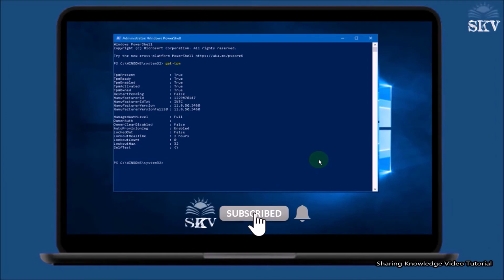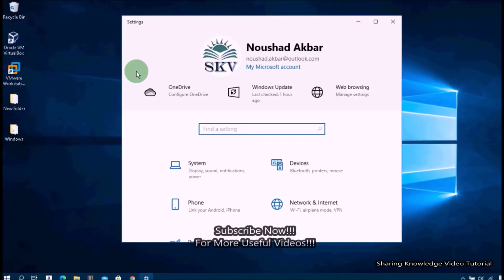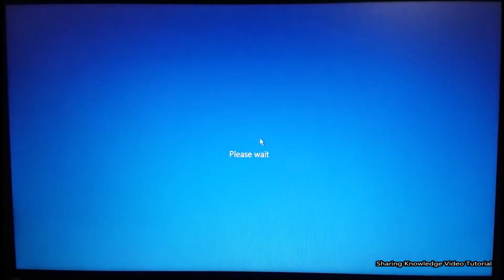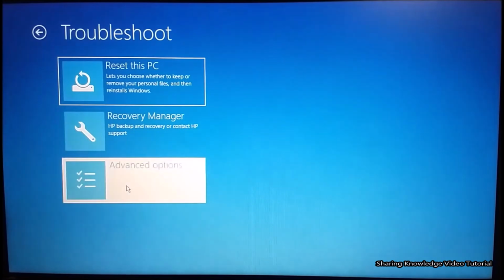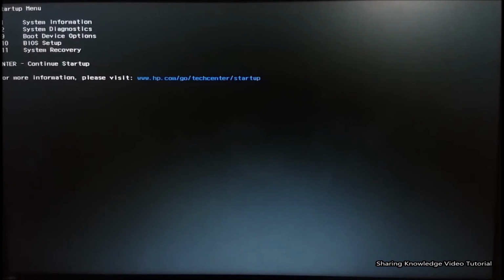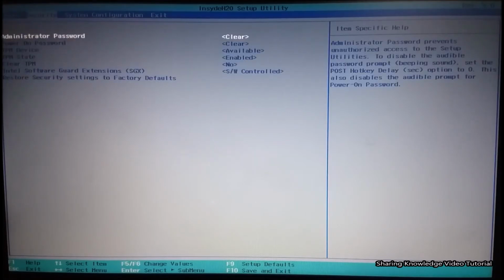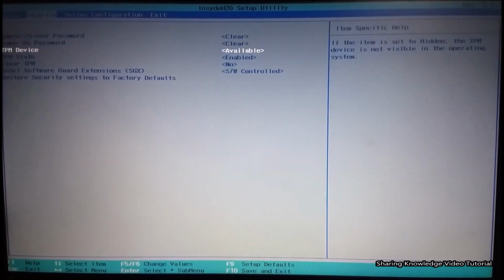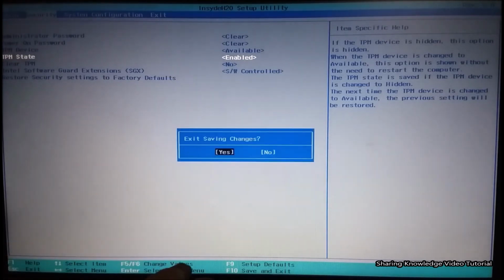How to Enable TPM (Trusted Platform Module 2.0) in Windows 10 PC or Laptop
How to Enable Trusted Platform Module (TPM 2.0) on Windows 10 PC for a Windows 11 Upgrade.

Trusted Platform Module (TPM) is an international standard for a secure cryptoprocessor, a dedicated microcontroller designed to secure hardware through integrated cryptographic keys.

TPM - Robust Ecosystem Allows You To Rapidly Generate Code And Develop Your Application. It will Implement Secure Authentication With Hardware-Based Private Key Storage. Currently, a TPM is used by nearly all PC and notebook manufacturers.

Let's see, How to Enabled Trusted Platform Module (TPM 2.0) in UEFI BIOS on Windows 10 PC for a Windows 11 Upgrade.
How to Enabled Trusted Platform Module (TPM 2.0) on Windows 10 PC or Laptop | for Windows 11 Upgrade

Category
Education
License
Regards; (Admin).